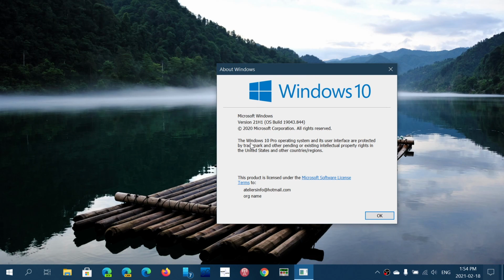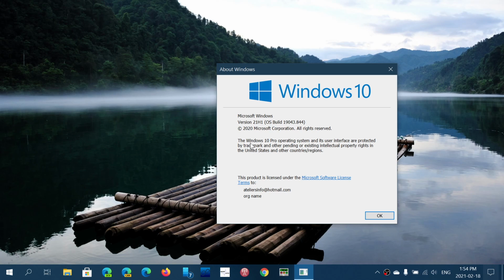Windows 10 Future roadmap a little clearer for 2021 February 18th 2021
With 21H1 now in the BETA channel for Insiders it is getting a little clearer for what we will have in 2021